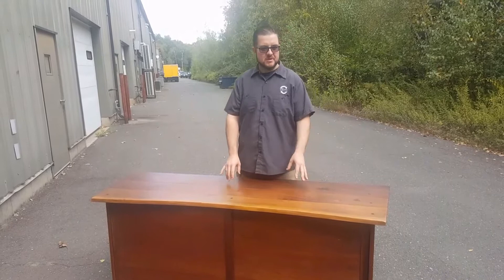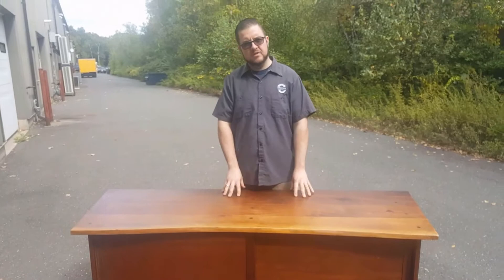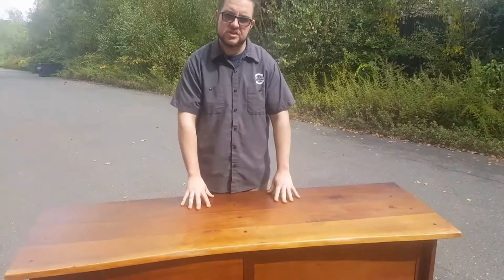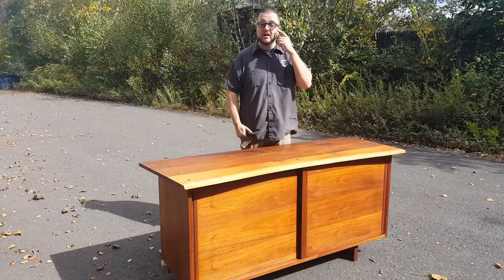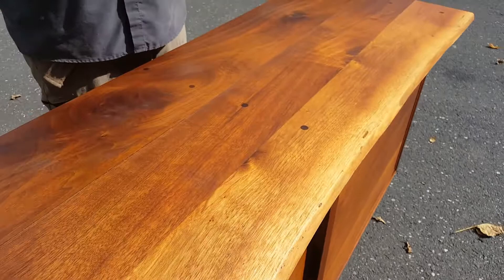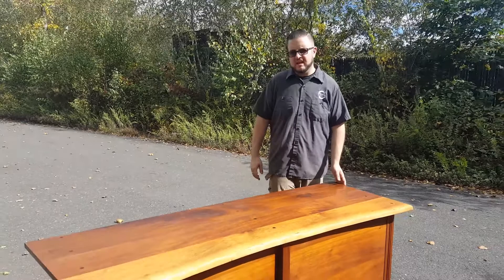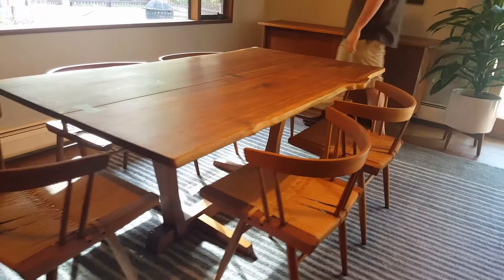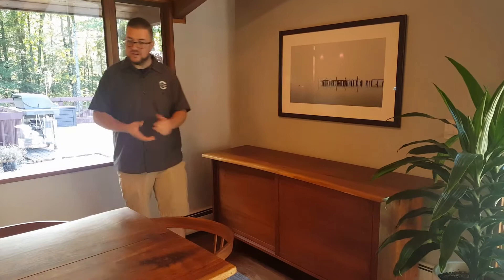George Nakashima Restoration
We have had the honor to restore some amazing furniture made by George Nakashima over the years. In this video, we highlight our latest project - A Nakashima Cradenza Restoration

If you need professional furniture refinishing and restoration assistqnce, and tell us about you project and your vision.

Artistry. Integrity. Experience.
Est. 1986